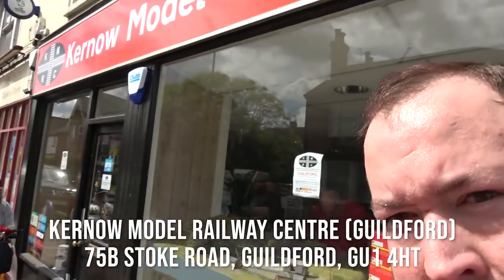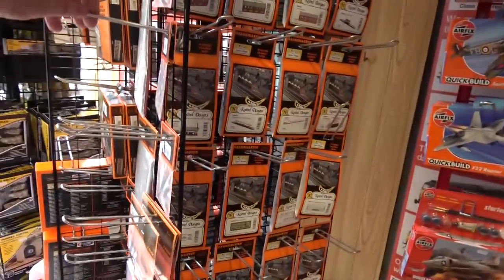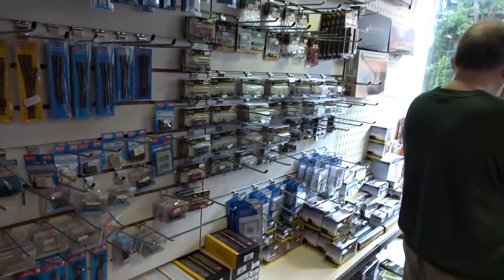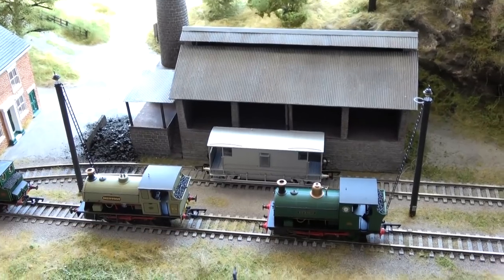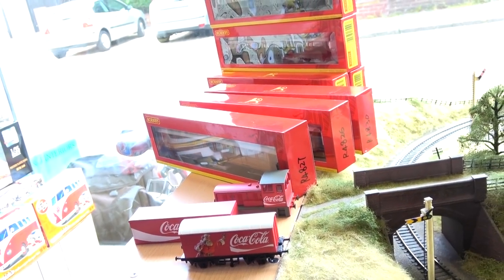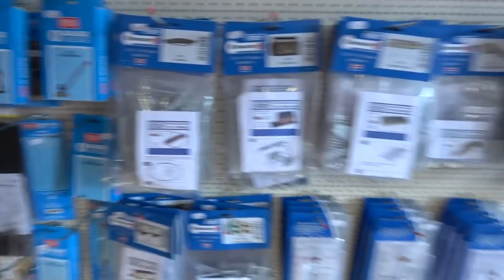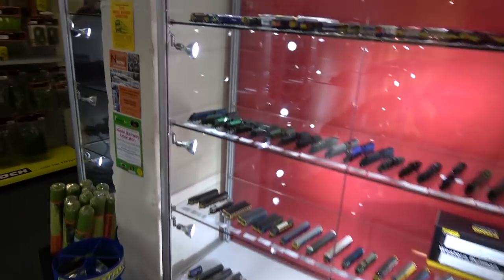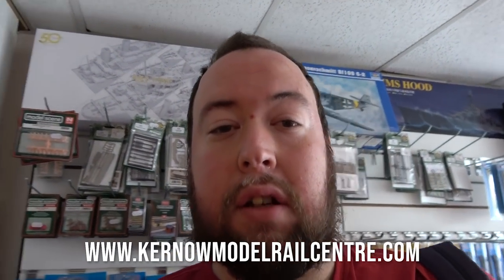Kernow Model shop Guildford including Simon Kohler, Ben Jones and Mike Wild thought of the shop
in today video I had a trip to Guildford to the new Kernow model railway shop. I was very lucky to gain a few short interviews with Simon Kohler from hornby, Ben jones from Heljan and Mike wild from Hornby magazine. for more information about the shop please visit the web for information about the new Guildford Shop